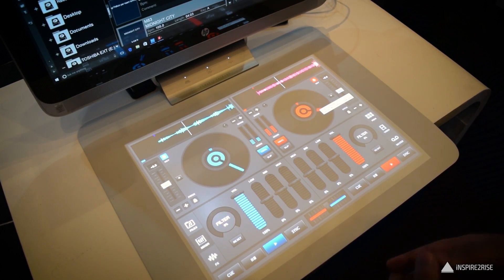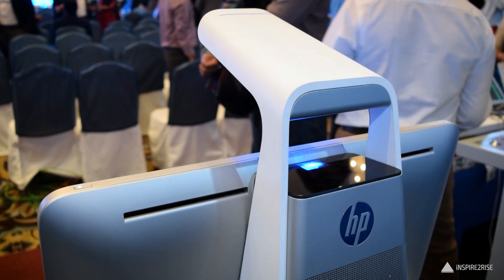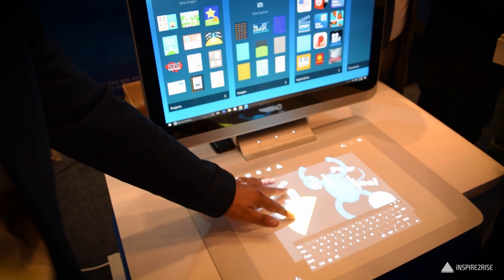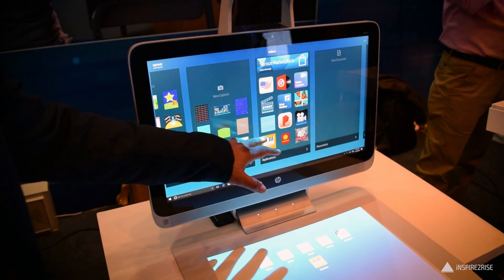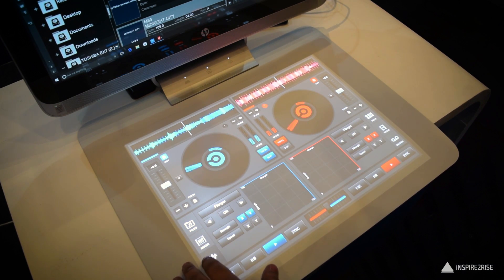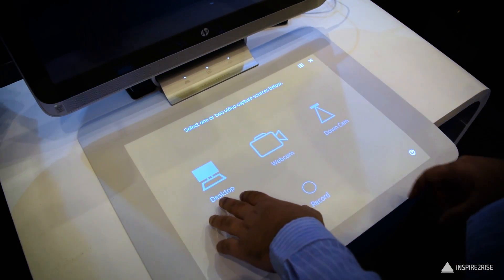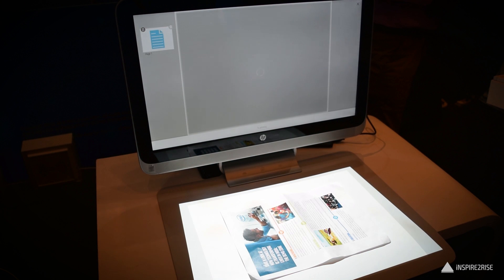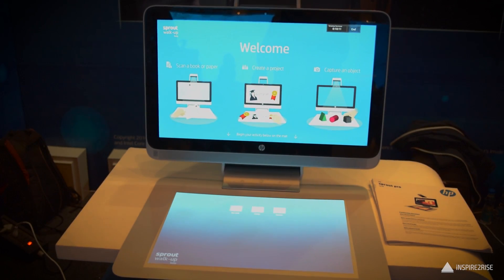HP Sprout Pro hands on review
HP Sprout Pro hands on review: Watch on as we show you the features of and talk about the HP Sprout Pro all in one touch PC.
It comes with 8 GB of DDR4 RAM, SSHD hard disk, 6th gen intel core i7 processor and a lot more.

//**Follow Inspire2rise**//

You were watching HP Sprout Pro hands on review on Inspire2rise!